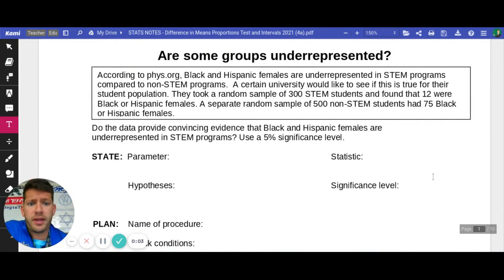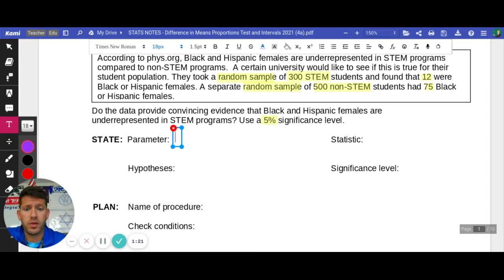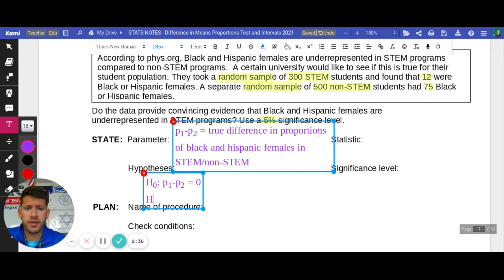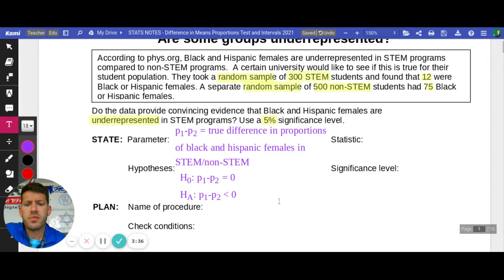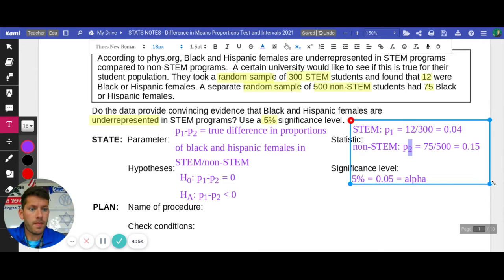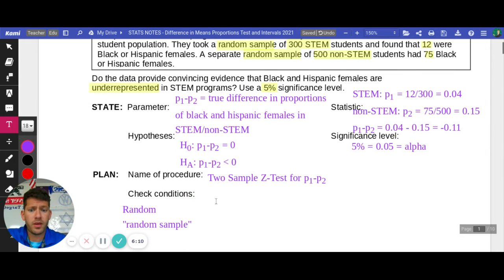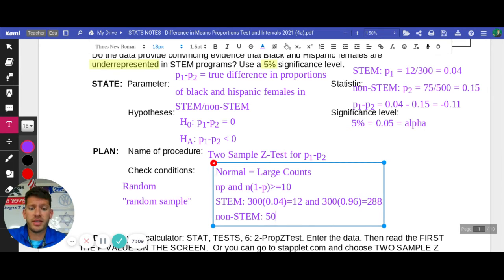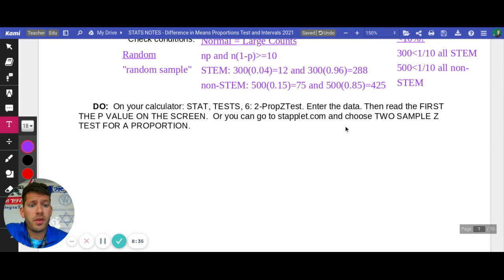STATS NOTES - Difference in Proportions Test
Coach Owings Explores two-sample hypothesis testing for proportions in this video.  You'll need to jump to the second to see how to run the test on Stapplet.com.  And if he's nice maybe the third to run the test on a calculator.